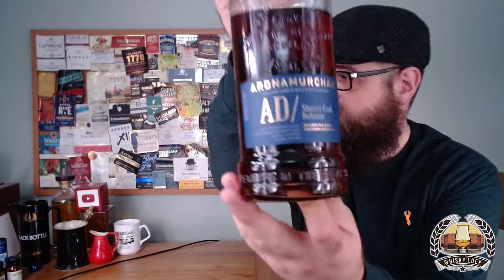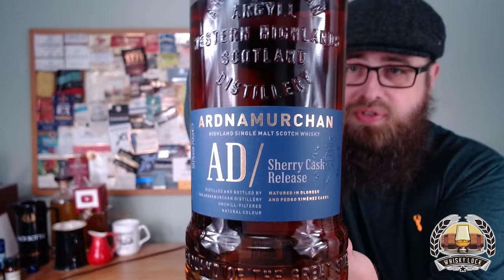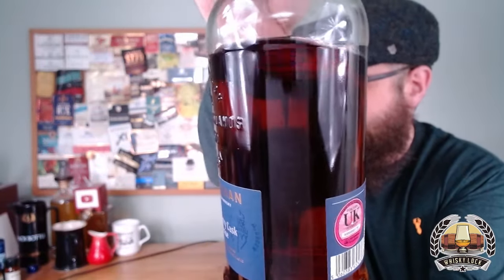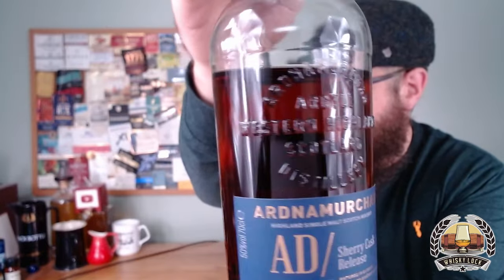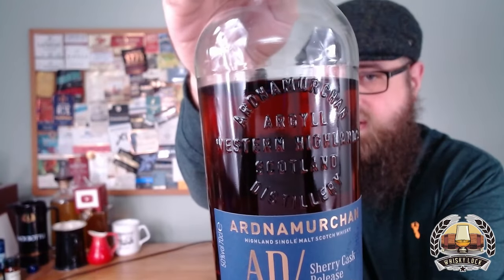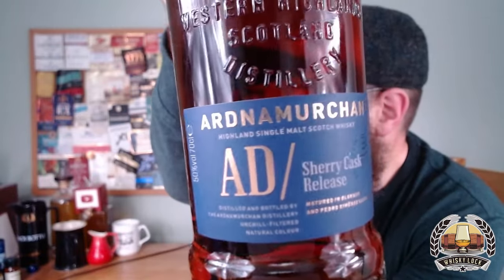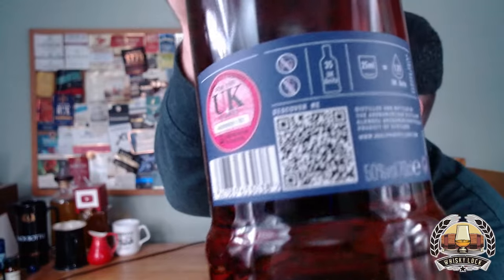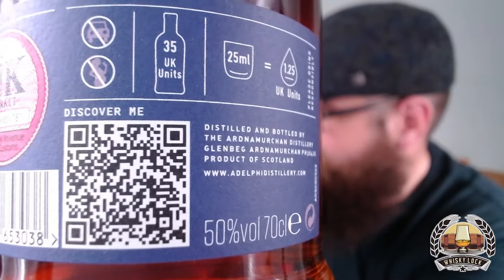Ardnamurchan Sherry Cask Release 2023 - Whisky Review 171